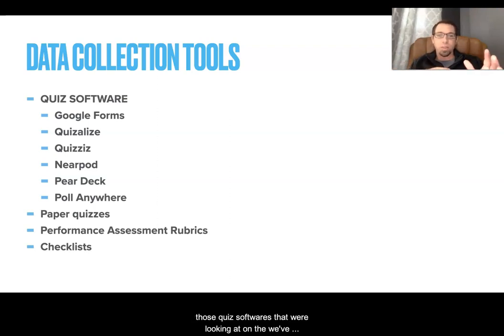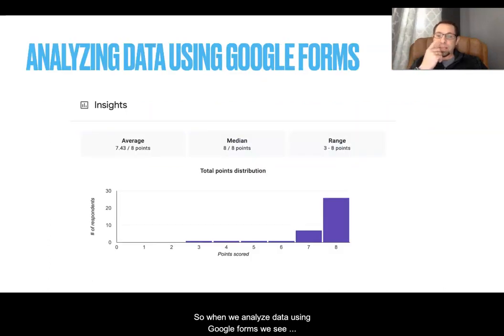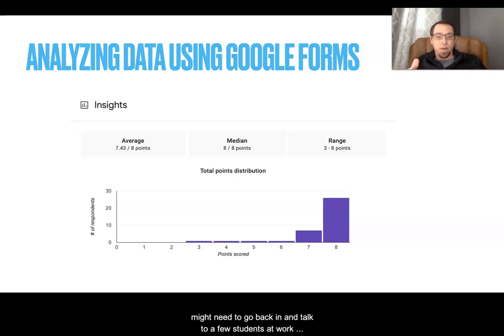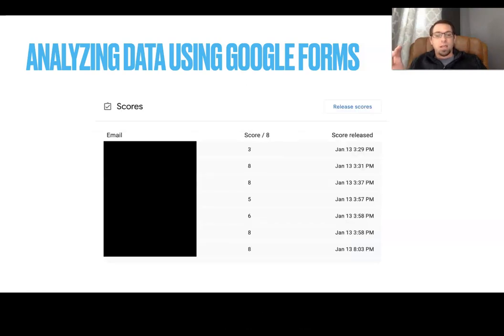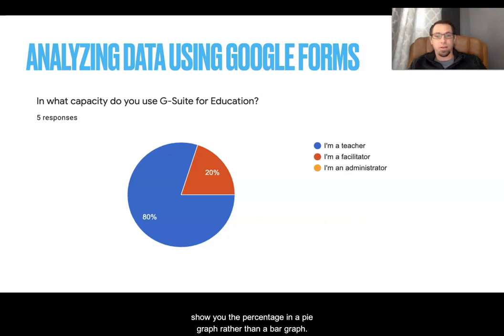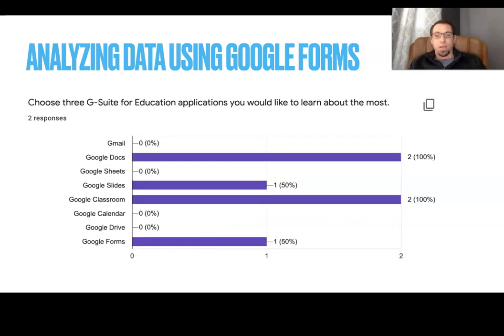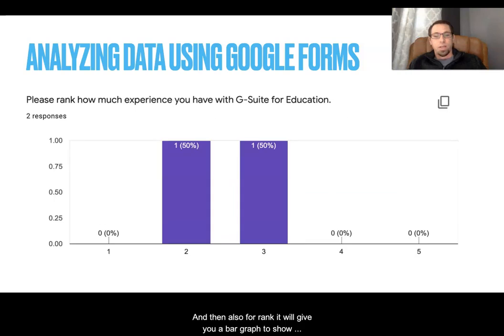Analyzing Student Data Intro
Intro to easy data-driven decision making tools.